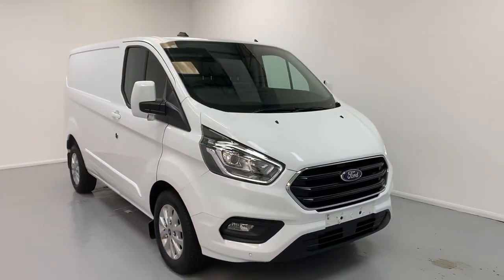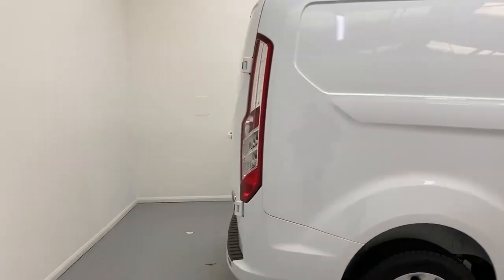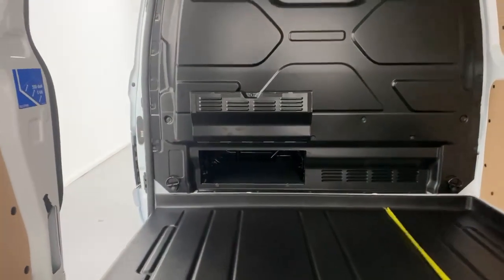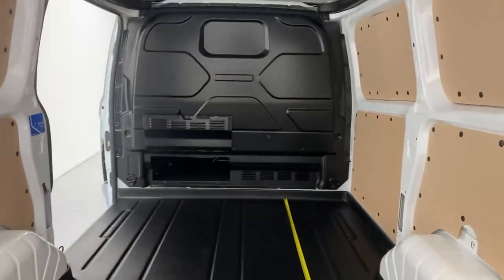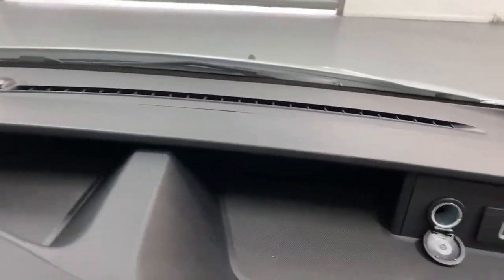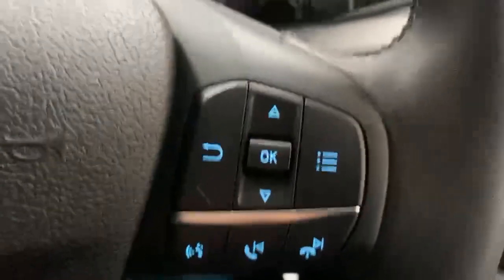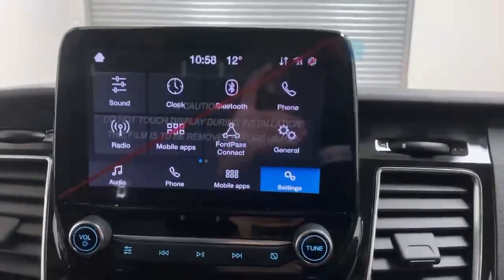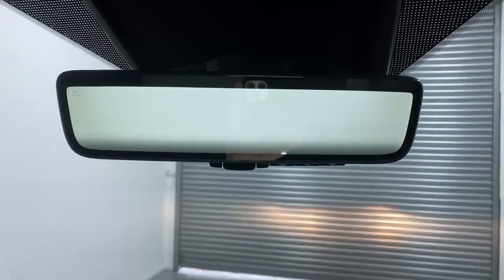2023 Ford Transit Custom 280 L1 Diesel Fwd Limited 2.0l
You can find the Ford Transit Custom Limited on vanwise.com, where it's featured as a versatile and reliable choice for businesses. This harmonious blend of adaptability, steadfastness, ample cargo expanse, and prowess makes it a favored selection. With its 2.0 EcoBlue engine 🌟, it commands vigorous dominion and verve, bestowing upon the Ford Transit Custom the ability to undertake onerous assignments. 🏋️‍♂️

This exemplar of Ford's Transit Custom showcases a collection of attributes, including 16" Alloys 🚗, Xenon Headlamps 💡, Audio/Visual Front and Rear Parking Sensors 🎥, an initiated Halt/Commence Mechanism 🛑, 3-Stage Warmed Front Seating 🔥, Air Conditioning ❄️, Cruise Control 🚀, a Touch Screen Digital Presentation 📺, DAB Radio 📻, Bluetooth connectivity 📱, and a myriad more. 🌈